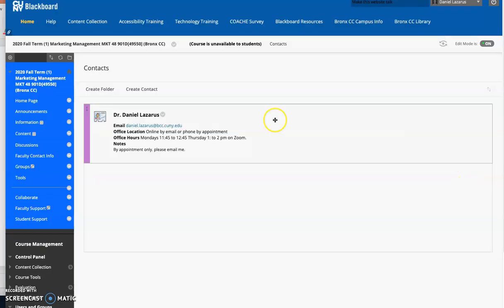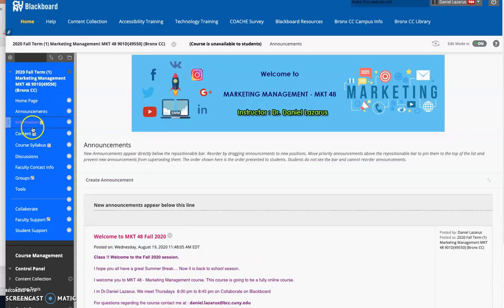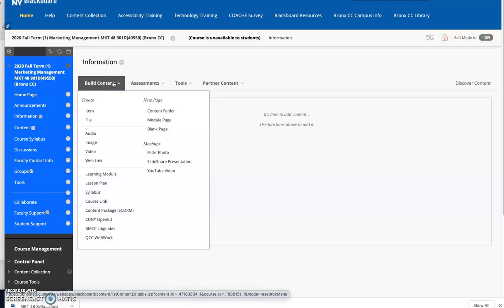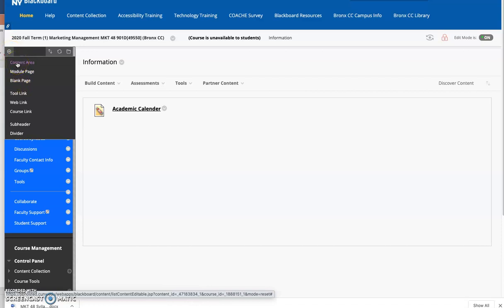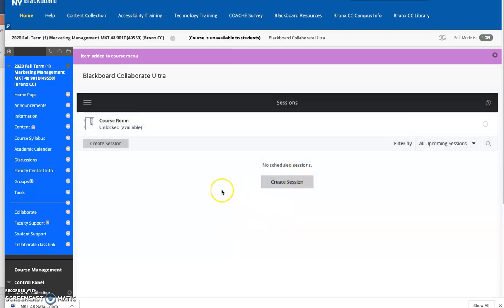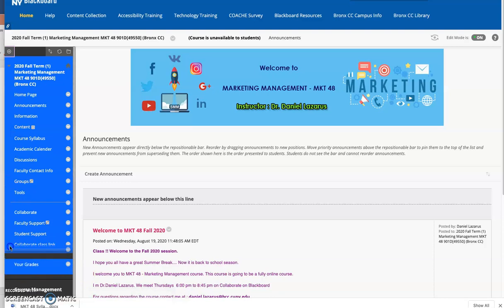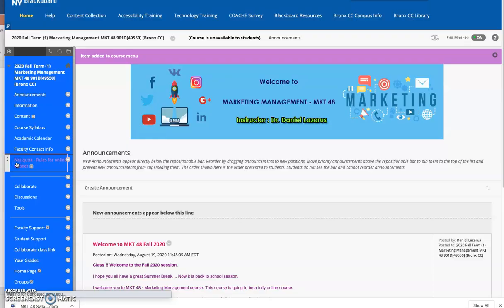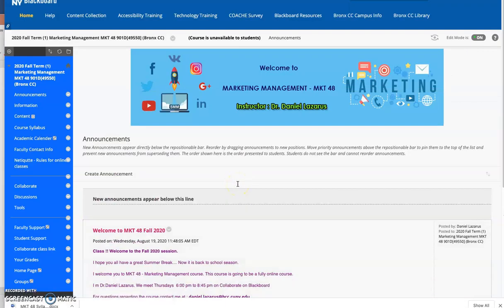Bb Class set part 3